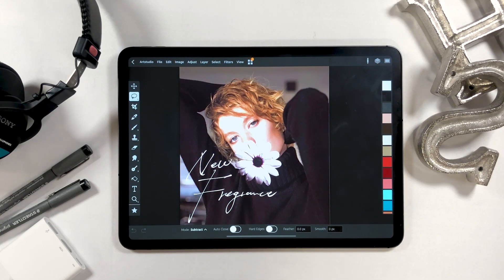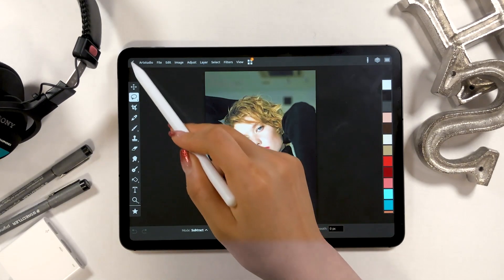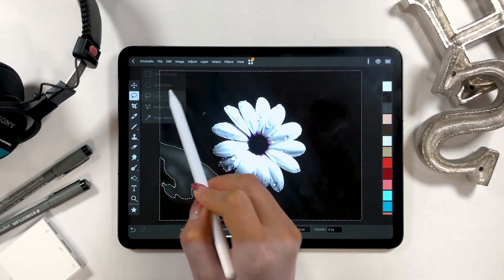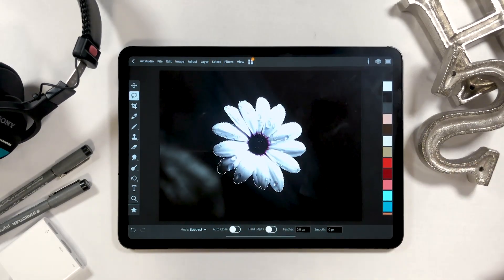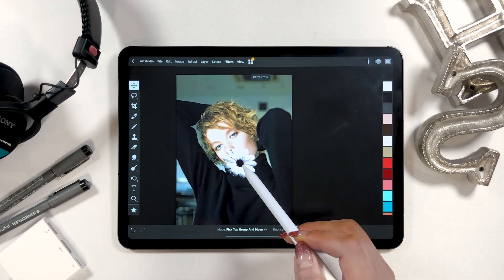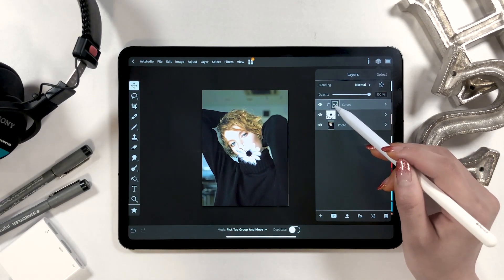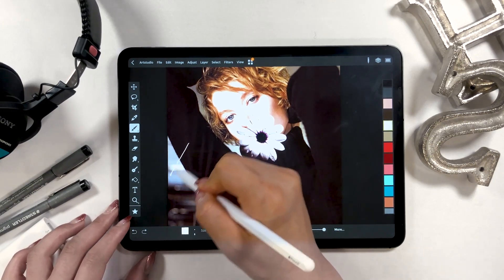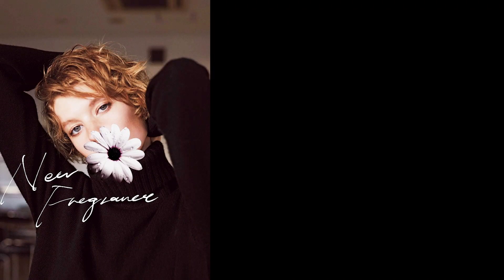iPad Pro: How to Composite Photos!!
▼My tools:
・iPad Pro 2018 / 11inch 1TB celler model
・Apple Pencil

+software:
Adobe Premiere Pro/
Adobe Audition /
Adobe After Effects /
Adobe Photoshop /
Adobe XD /

+Recording equipment
▼Camera-Panasonic GH5